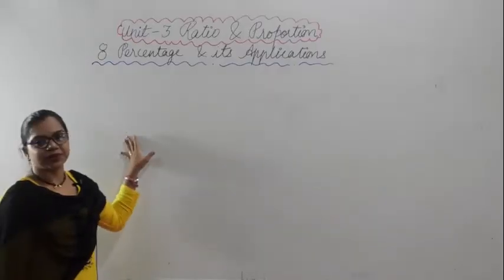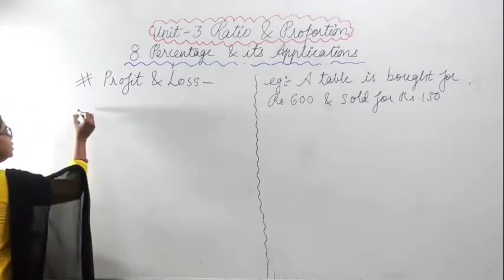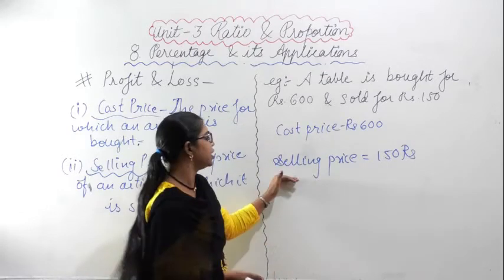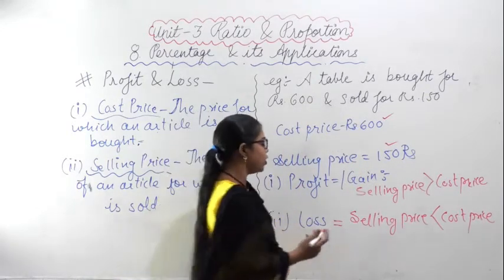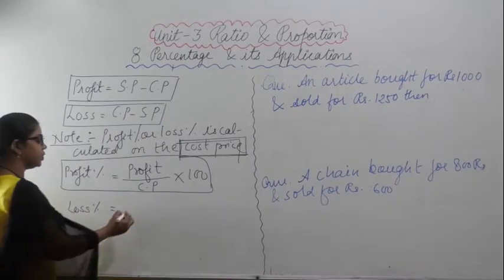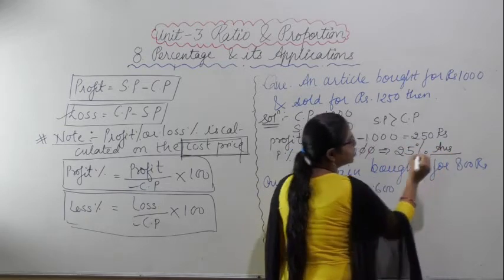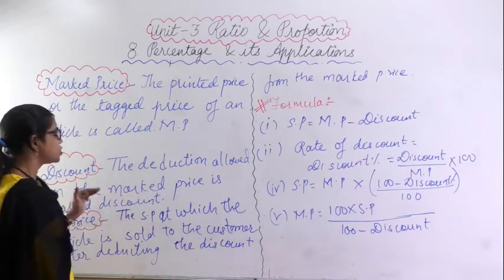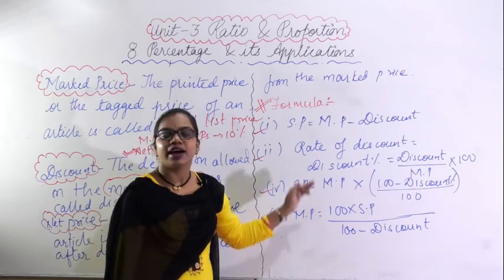PERCENTAGE & ITS APPLICATION